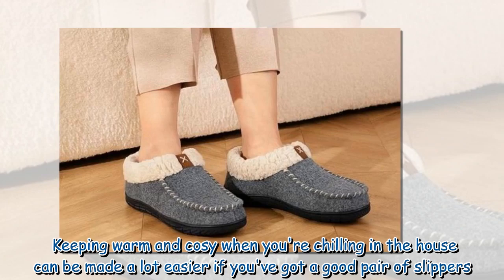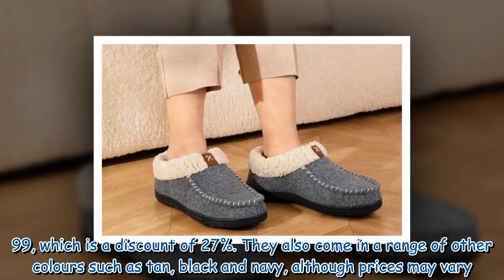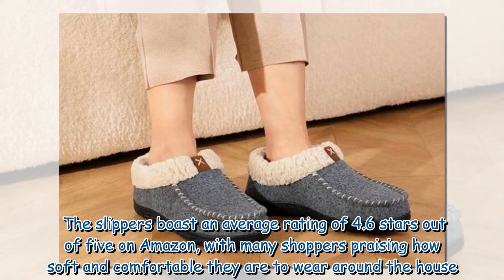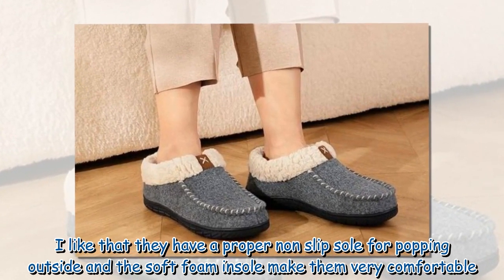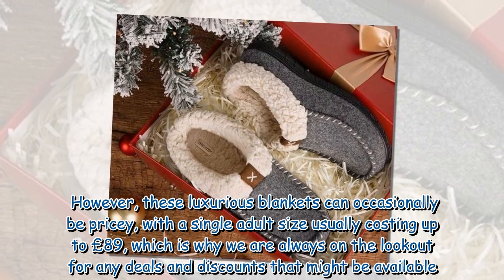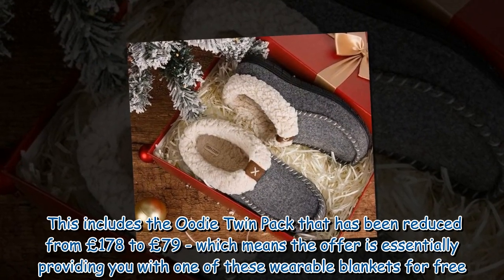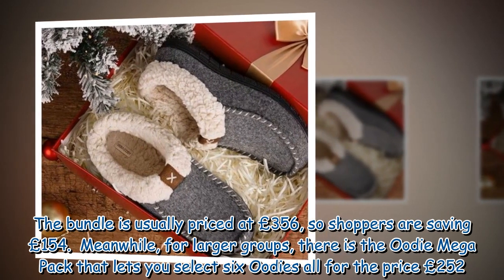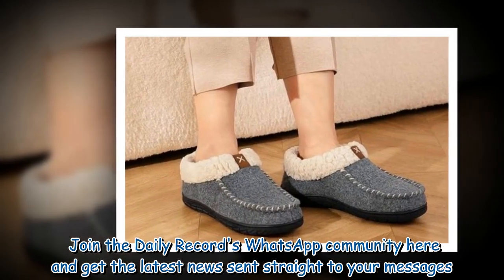Amazon slashes price of 'warm and comfy' slippers that are 'perfect' for winter